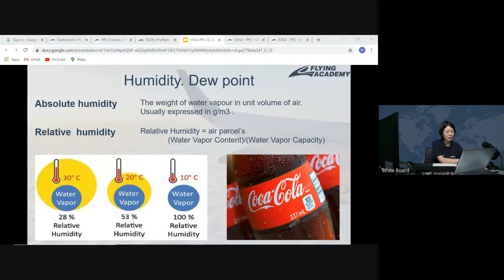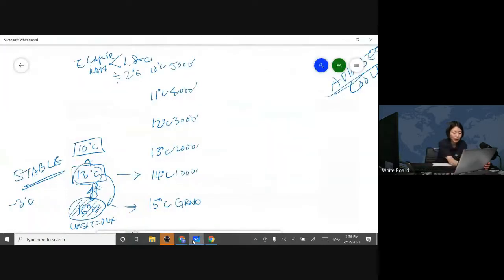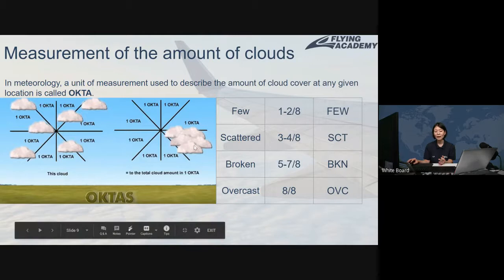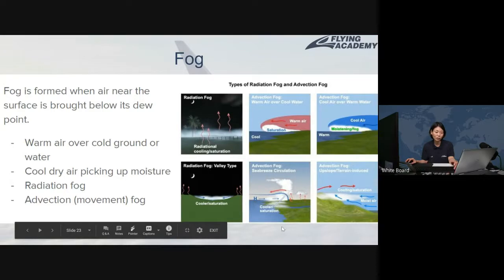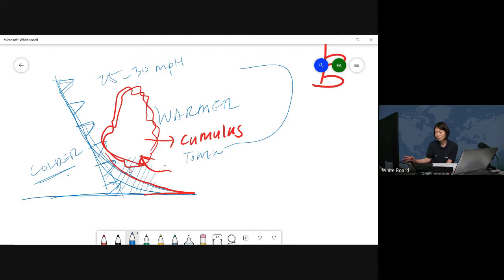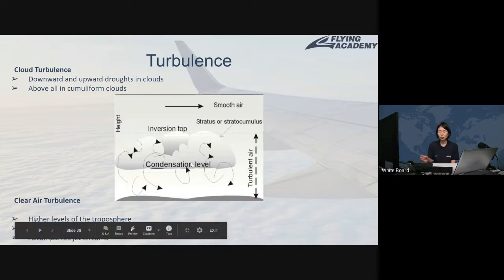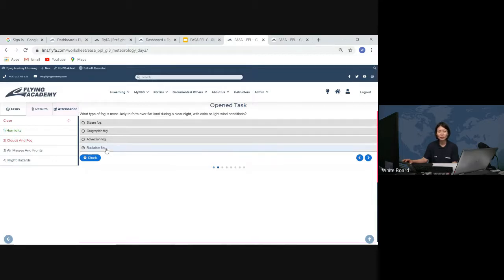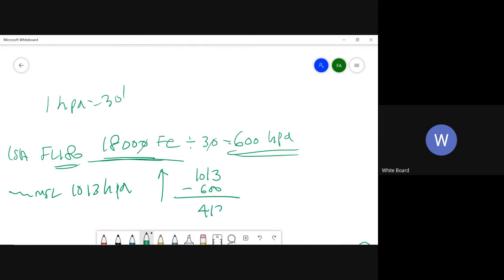PPL GL 8 Meteorology for pilots day 2 2021 02 12 at 08 07 GMT 8